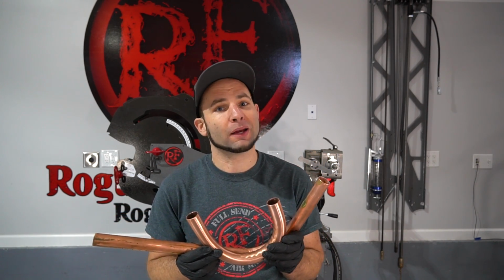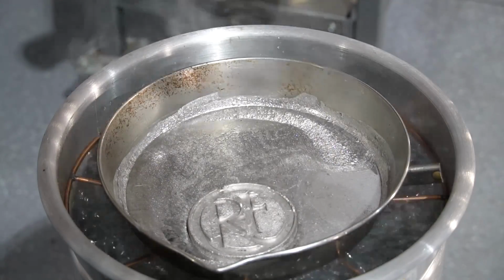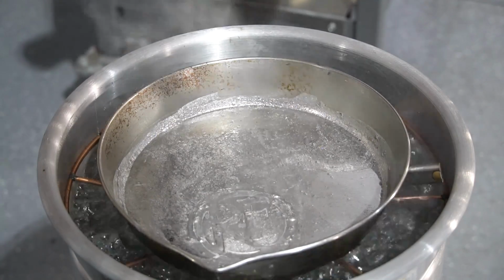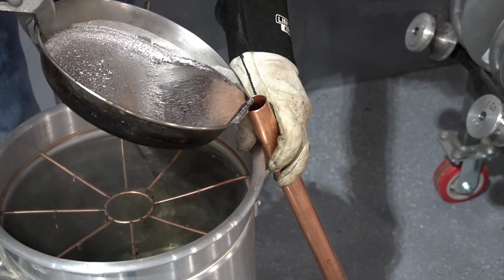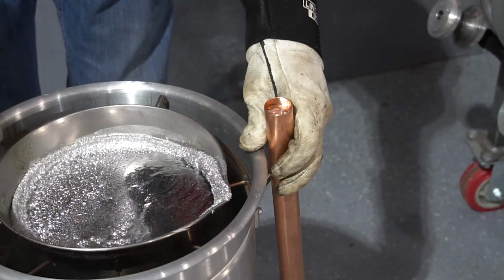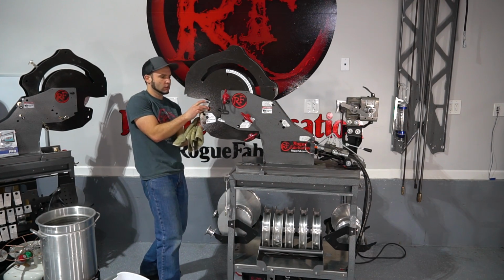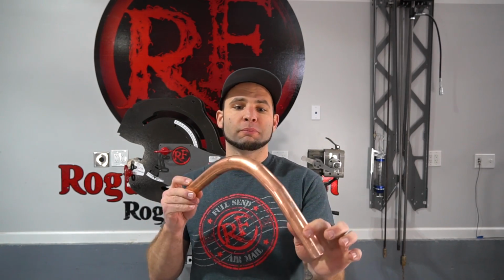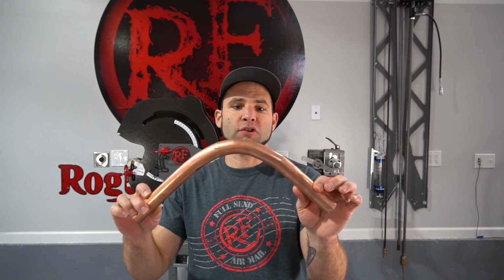Super Cheap/Free DIY Mandrel Tube Bending?! We try it! Bending with Cerrobend AKA Woods Metal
We made this video as an entertaining exploration of ways to bend thin tube. We already make a mandrel bender that will bend the 1.125 x .062 copper shown in this video, but we thought this would be fun to try. Using wood's metal (see below), you can turn thin tubing into a bar for easy bending, then re-melt the filler out to make it a tube again after bending!

This metal-melt-bend process is compatible with many materials and any tubing bender. It will work on Rogue Fab, JD2, Baileigh, pro-tools, jmr, speedway, eastwood, and affordable benders. You can use it on pipe, tube, and more. You may be able to bend with this method on home made dies made of wood, concrete, etc. This is likely much better than sand packing on nearly every application.

Woods metal is available for sale online under the trade name "Cerrobend". We do not sell it, nor do we have any financial interest in the process or the material.